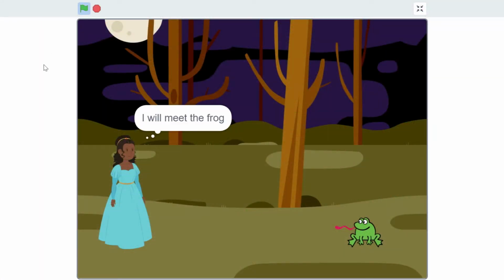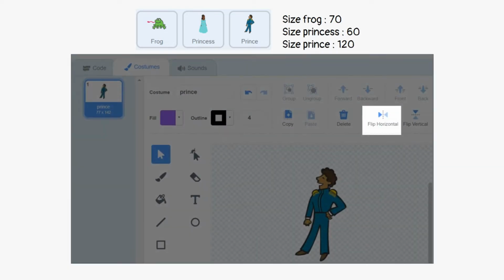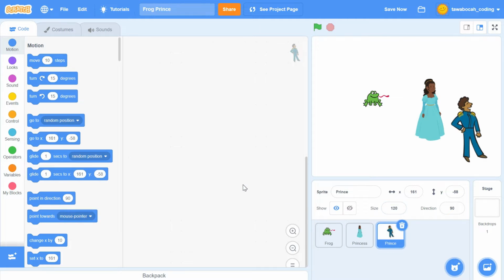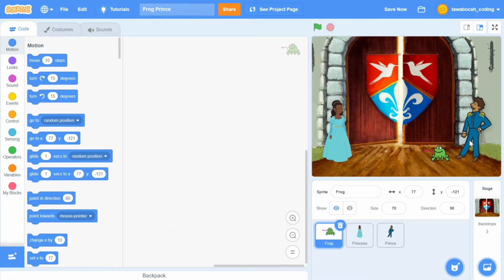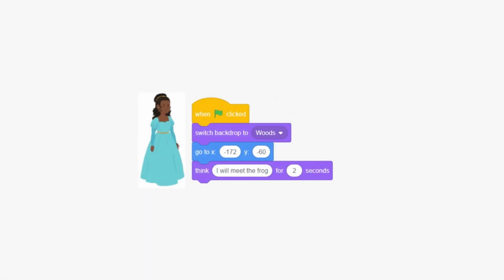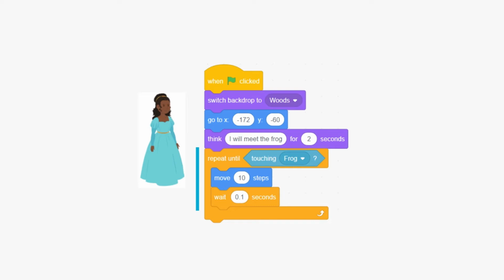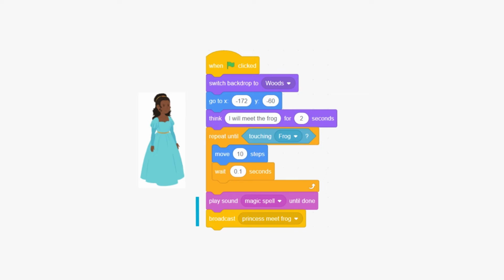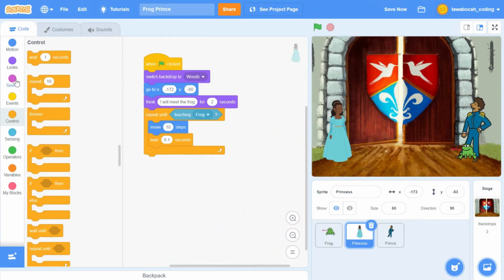Make story with Scratch 3 - Frog Prince (Coding for kids)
A prince, cursed to be a frog.
He finally found a beautiful and kind princess who is willing to let him free from the curse? But they need your help as young coder to make it happen.
Grab your scratch 3, and use your coding skill to create the story.
In this coding for kids tutorial, we will learn to make story of frog prince and the kind princess.